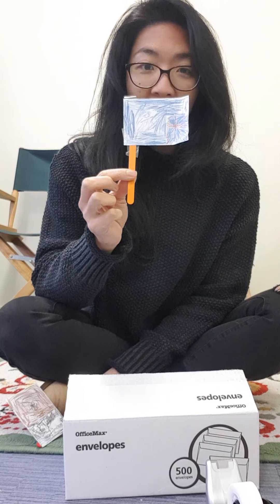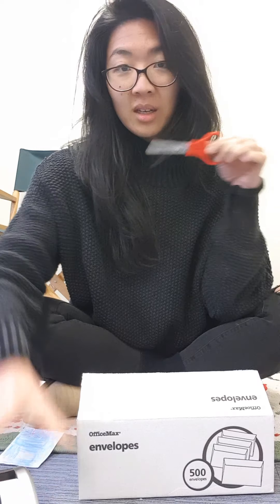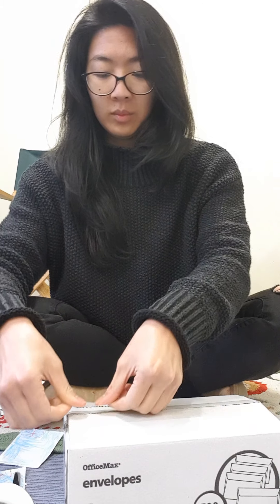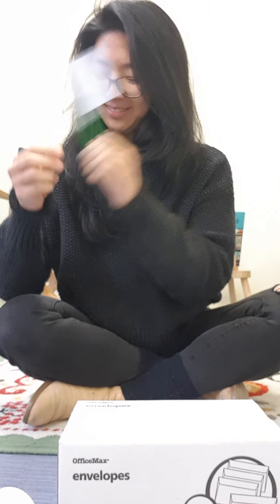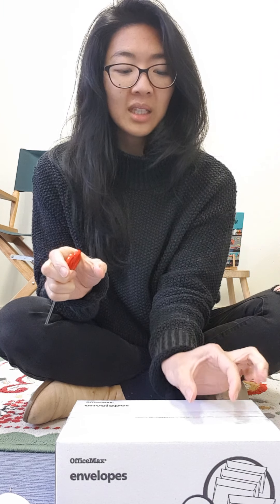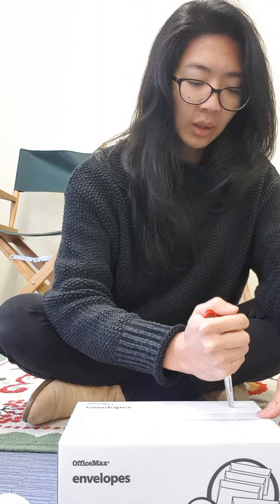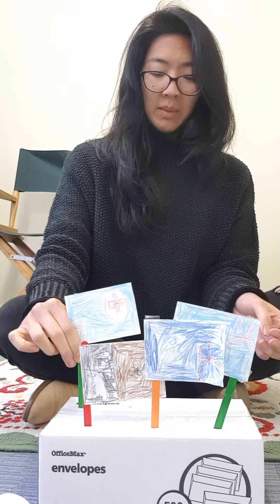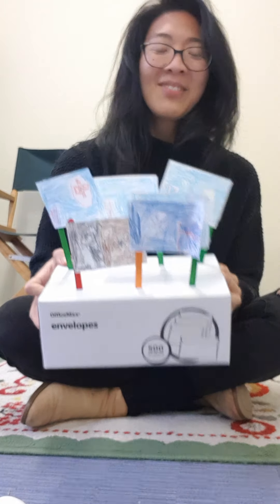how to make a flag stand